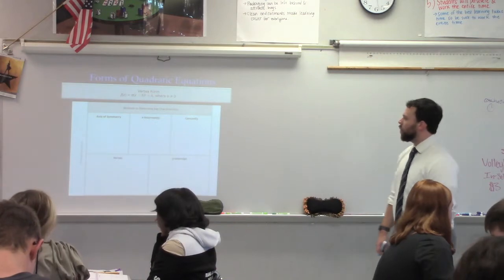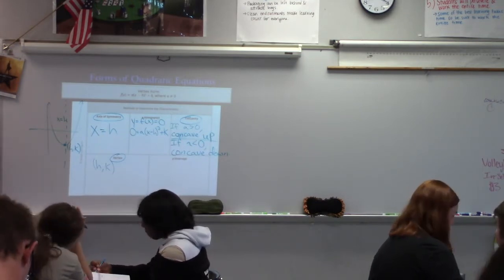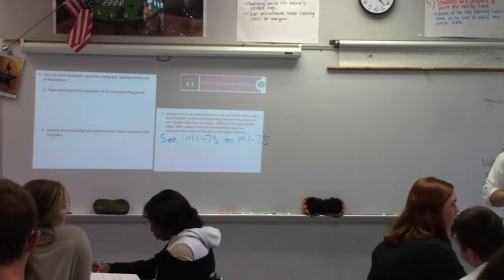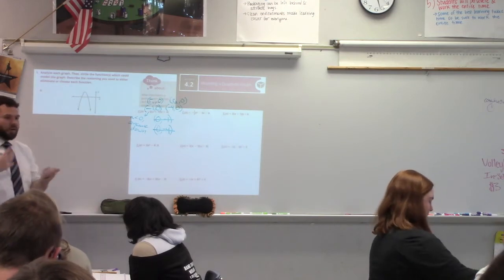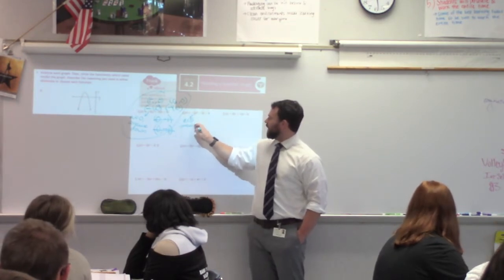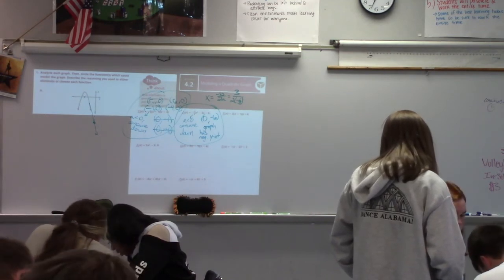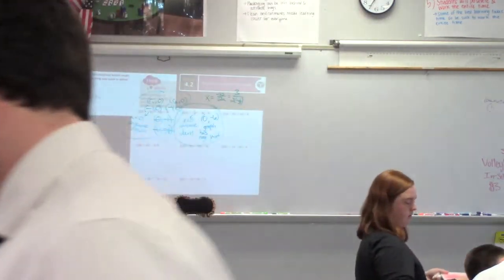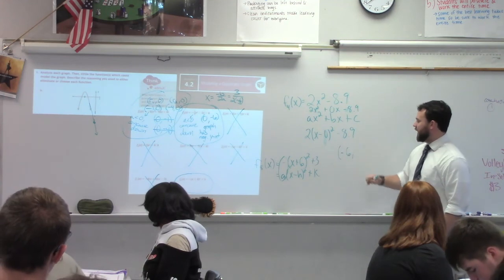Monday Sept 19 pt. 2 Alg 2 w Stats Forms of Quadratic Equations M1T1 Lesson 4 Activity 4.1 and 4.2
0:00-7:00 (cont.) Identifying which equations and graphs go with each graphic organizer on M1-73 to M1-75 and then taking notes on the Methods to Determine Key Characteristics for each form.

7:00-25:43 Activity 4.2 #1 connecting quadratic equations with characteristics on a graph